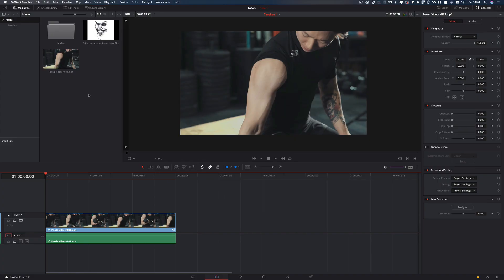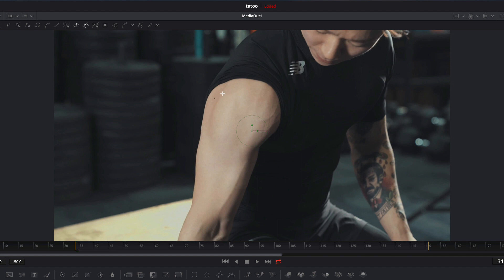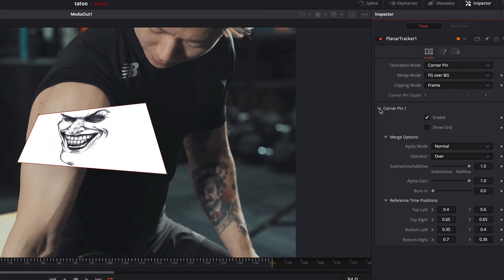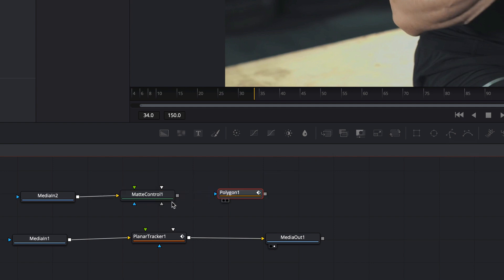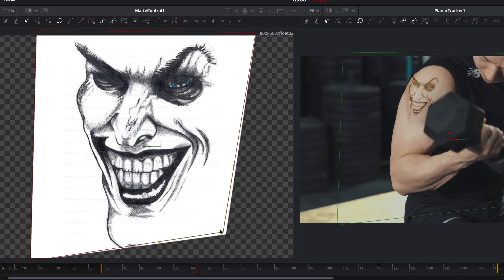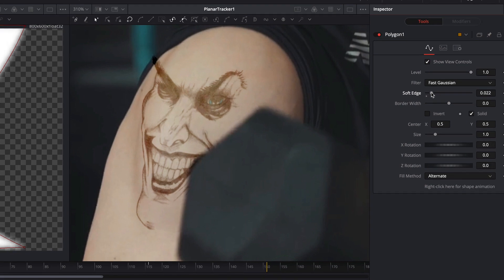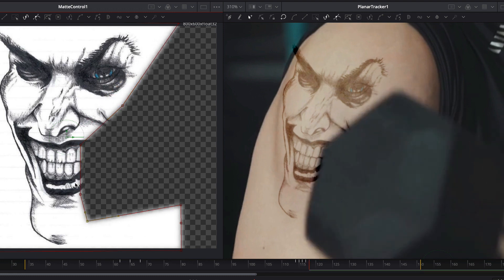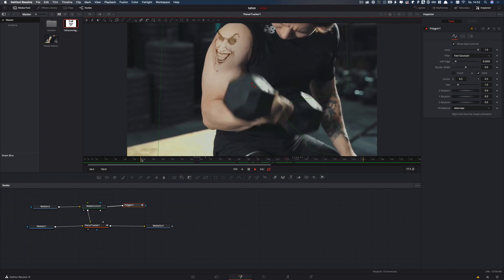Planar Tracker | DaVinci Resolve | Tutorial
Add a Tatoo in Davinci Resolve. In this video, I am going to show you how to add and track a tattoo with Davinci Resolve 15 / 16.
You will learn how to use the planar tracker and how to draw a polygon mask.